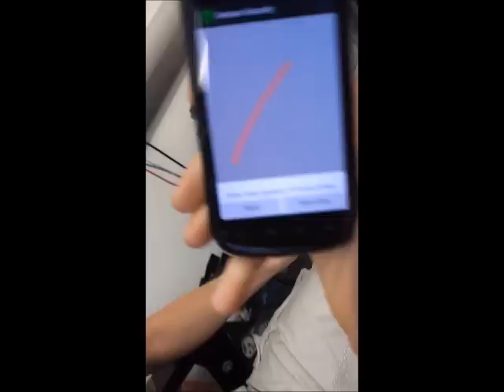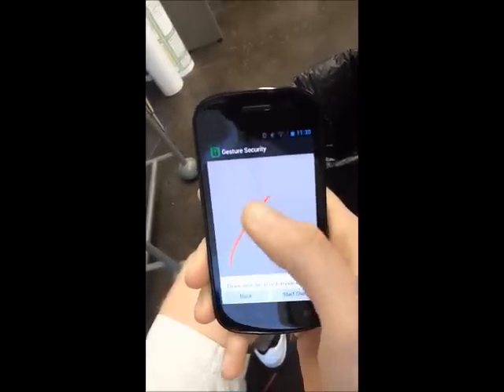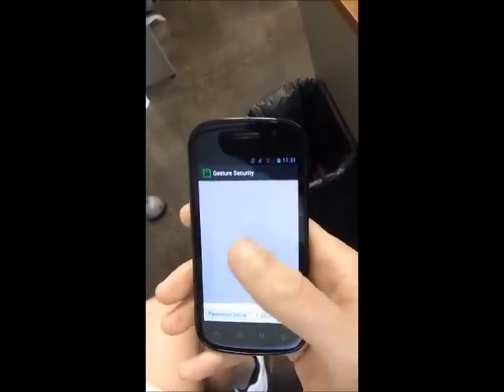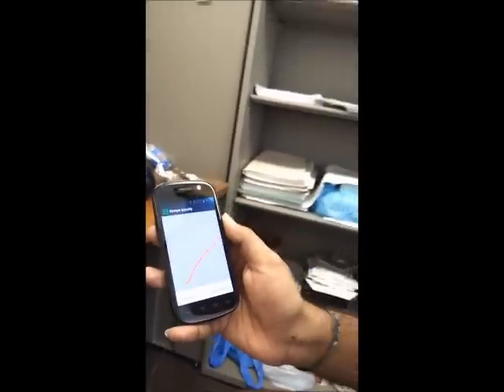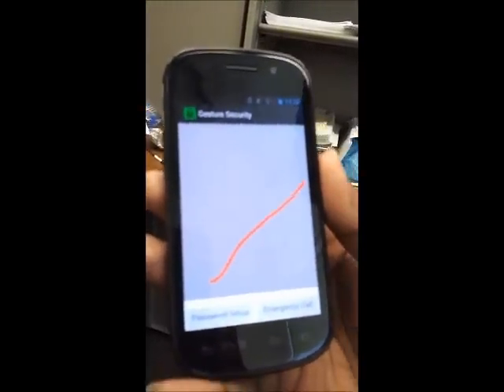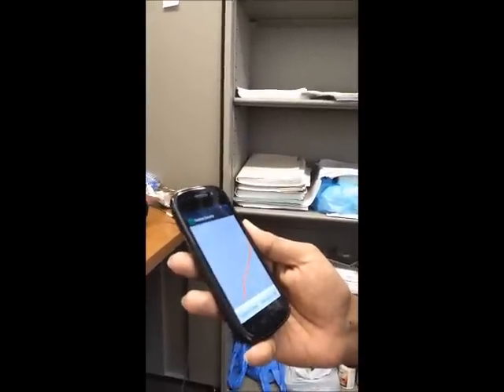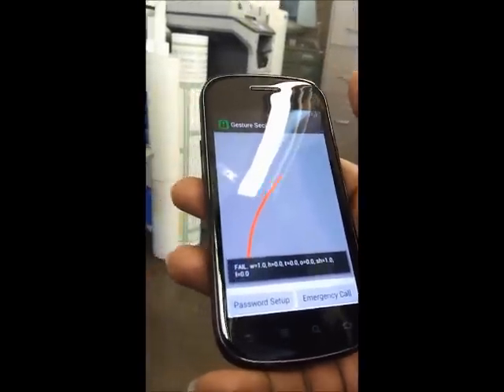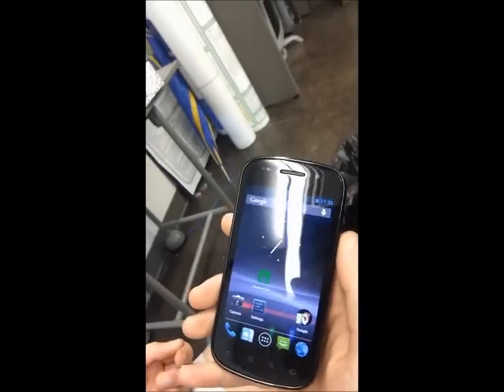Gesture-Based Lock Screen for Android - ECE 1161 (The Who)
ECE 1161: Embedded Computer System Design (Prof. Yiran Chen)
The Who: Ben Kisley (coding, app design, testing)
Vikram Thiruneermalai Gomatam (pass/fail algorithm, testing)

Current lock screen technologies such as passcode entry and pattern entry are susceptible to hacking by brute force or simple observation.  Other more advanced forms of security, such as biometrics, may pose a safety threat to the user's safety.  In this approach, the user's inherent features and a more advanced password, a gesture drawn on the touchscreen, are used as metrics in an evolving gesture-based lock screen.

In this implementation, six metrics--finger size, phone orientation, drawing time, shape, size, and pressure--are considered in the calculation of a pass or a fail.  Each metric is weighted; metrics that are easily reproduced, such as shape, are given less weight and metrics that are more difficult to replicate, such as finger size, are given more weight.

In order for a gesture to pass, it is compared to the average shape generated in learning mode.  In the learning mode activity, the user draws ten gestures and each gesture's metrics are stored in a SQLite database.  After all ten gestures are drawn, an average shape is calculated by querying the database and each metric's variances are calculated.  Also, for sampled data (point-based metrics such as shape), the samples are normalized to have the same number of points for comparison purposes.

When a gesture is drawn on the lock screen, its metrics are stored in the database and compared with the user profile metrics.  For static data such as size and drawing time, a Gaussian distribution of data is assumed.  If p(x) is less than p(μ+2σ) and if p(x) is greater than p(μ-2σ), that metric passes.  For sampled data, if more than 50% of the points are within that threshold, that metric passes.  For sampled data, to avoid shapes that perfectly match the user profile but have extra points added on (e.g. for a line user profile, drawing that line point-for-point but then adding on another line), any shapes drawn with 50 samples greater than the user profile are disregarded and automatically fail.

All metrics are multiplied by their respective weights, and if the total weight is greater than 0.5, the gesture passes.  When the gesture passes, the oldest gesture is removed from the database, the newest gesture is added in its place, and new metric standards are calculated in order to evolve the user profile to accommodate change over time.